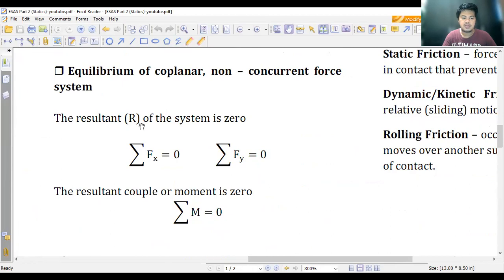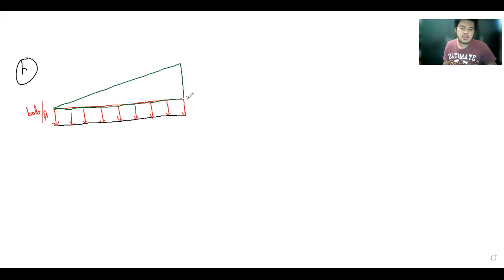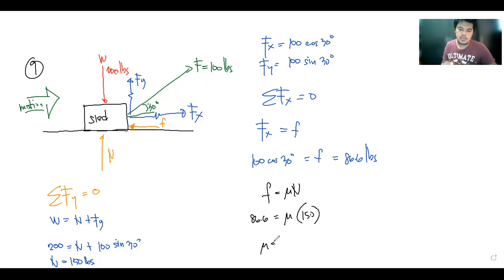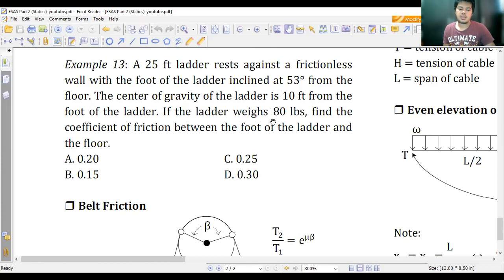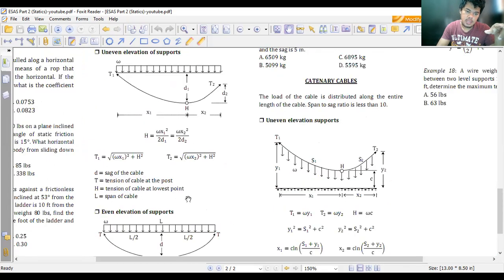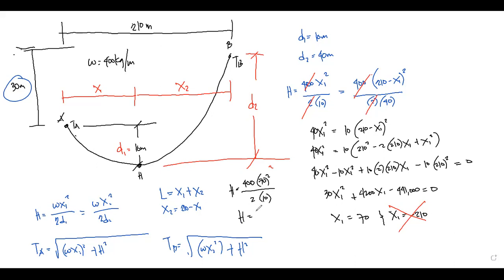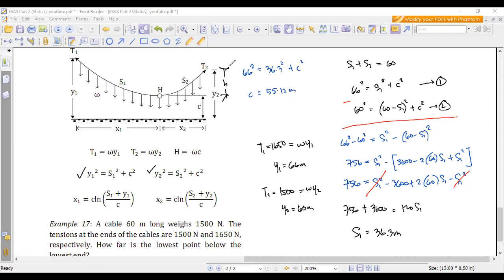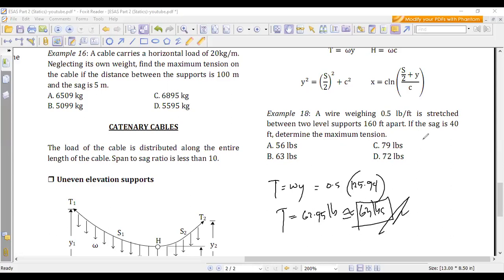Statics Part 2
This is a compilation of topics and worded problems for STATICS. The tutorial is intended for board exam preparation purposes.